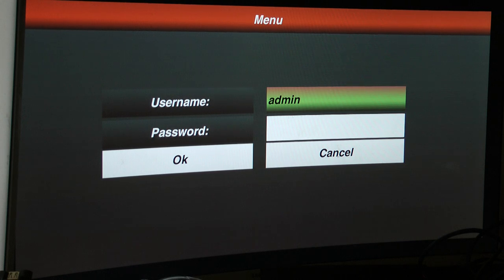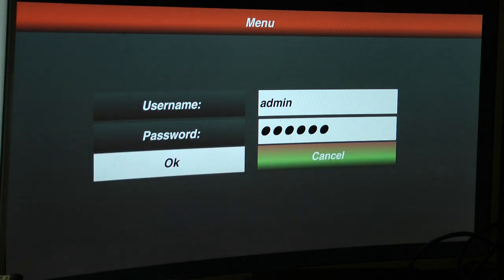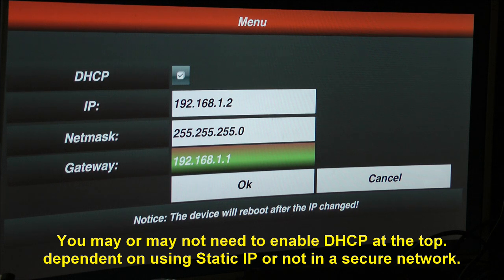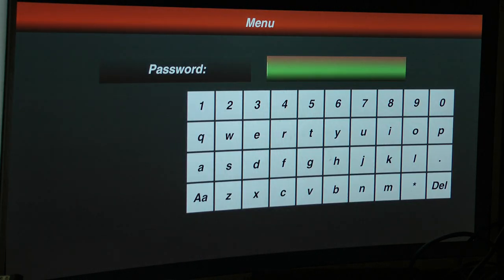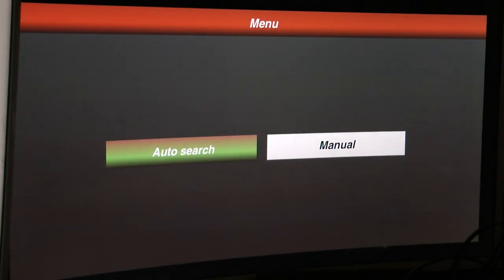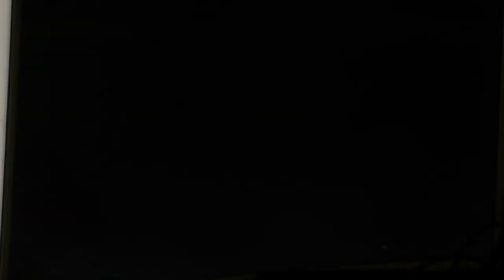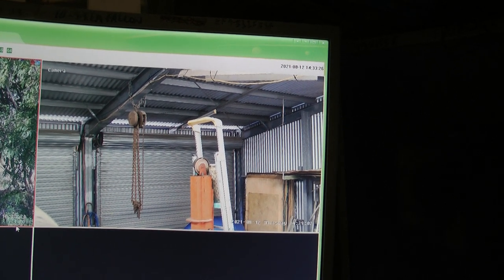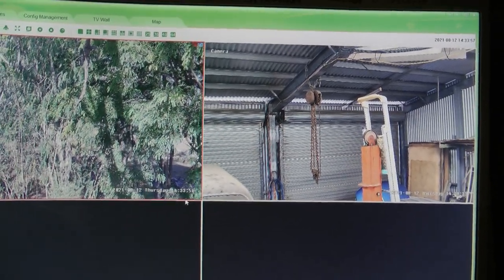BT 1008W Network keyboard controller basic setup in clear English language with spoken words.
5 minute setup guide - after doing it a couple of times, it only takes a minute. I found that changing the setting from Major stream to Minor stream in Menu-System fixed the video feed to work on the inbuilt screen.